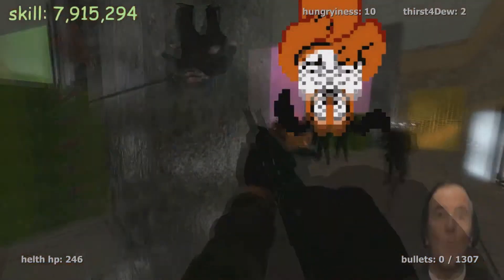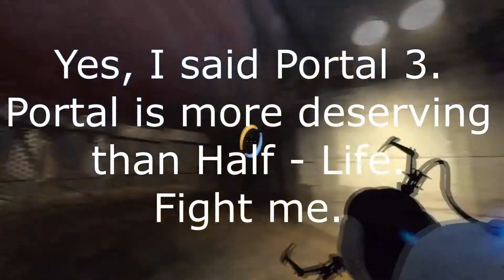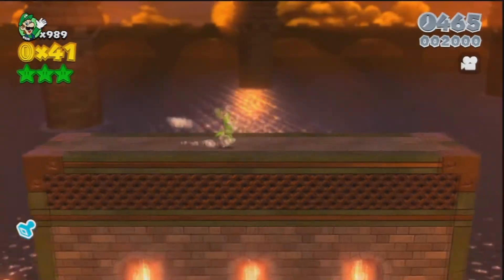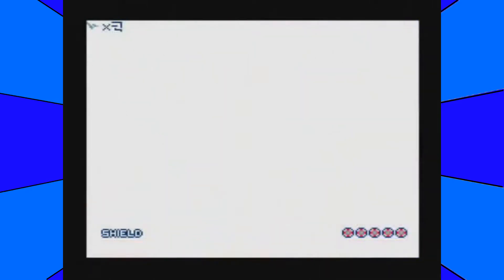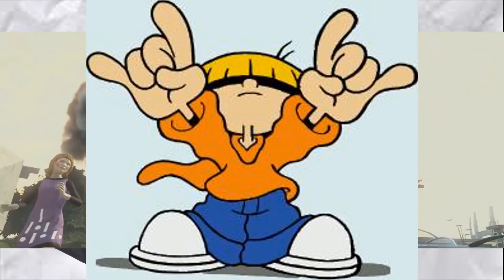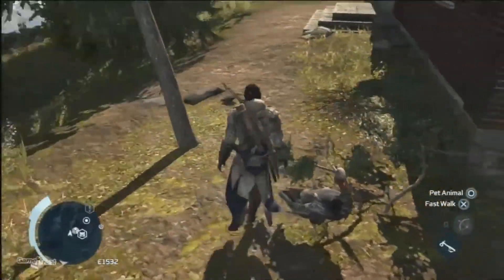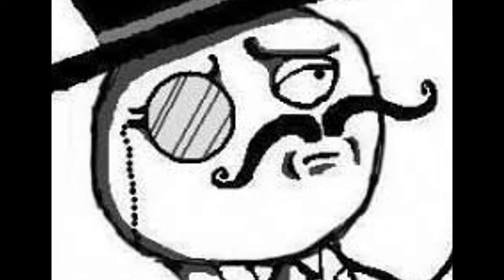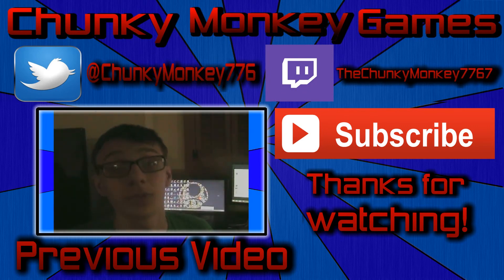Top 10 Easter Eggs in Gaming! - ChunkyMonkeyGames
Hey, its not Easter! But here's my Top 10 favorite Easter Eggs in gaming! Enjoy!